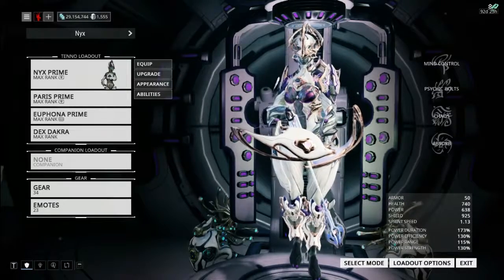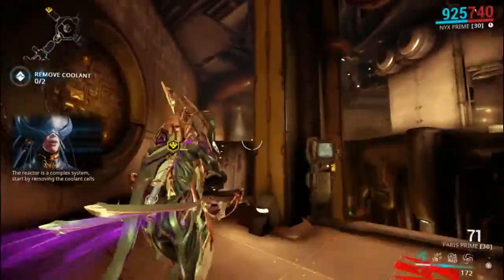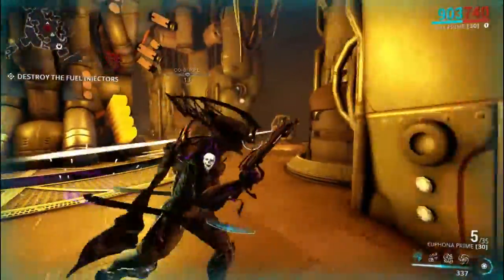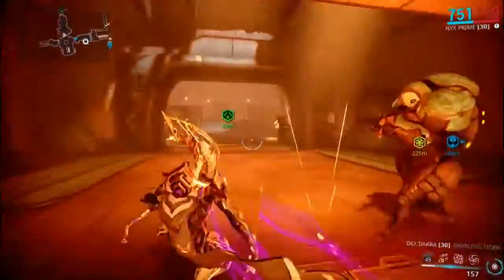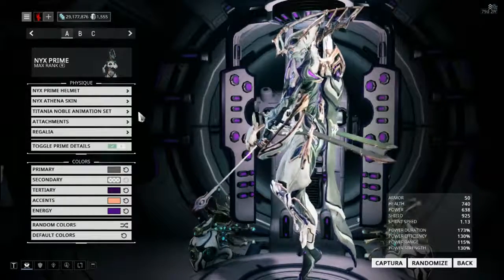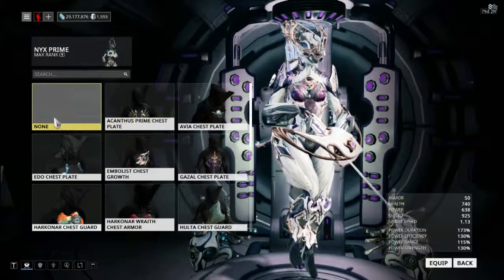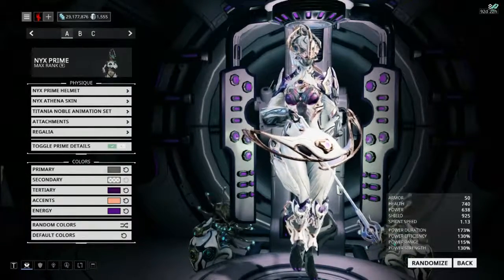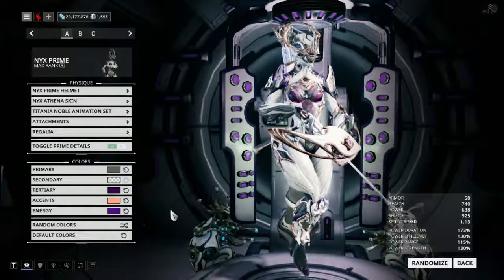Warframe: Nyx Prime[FashionForward]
This is my overall style for Nyx Prime feel free to use it or base your own off of it if you would like

want the full audio used in the intro download it